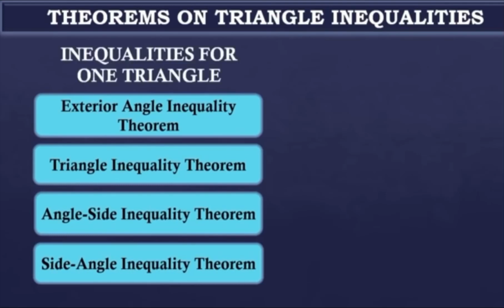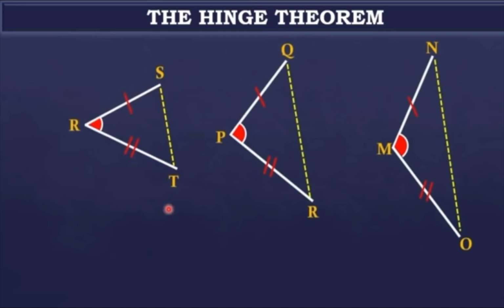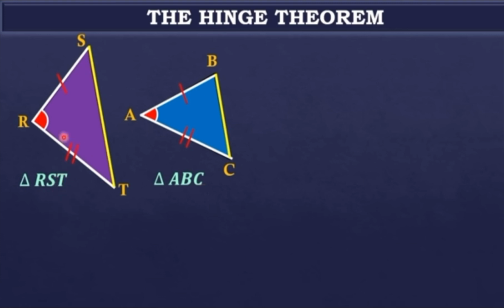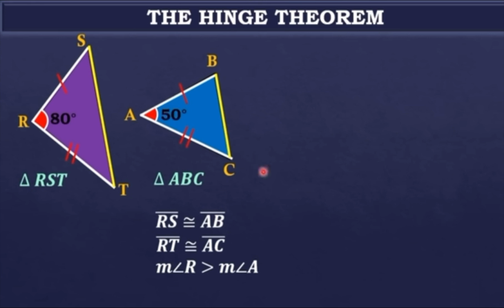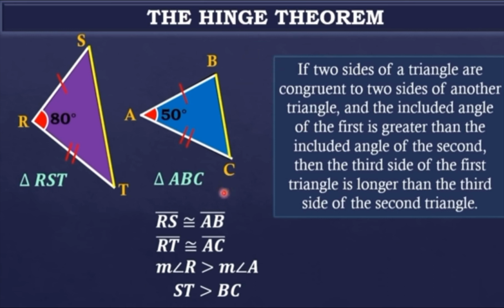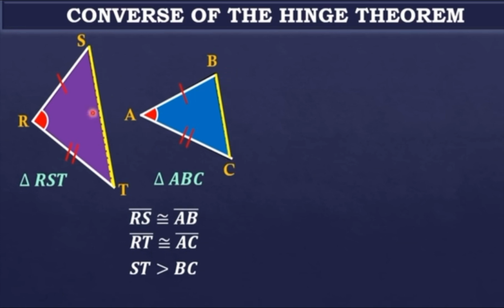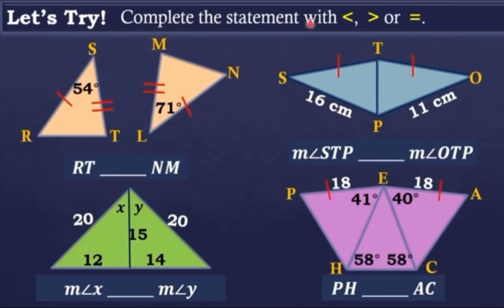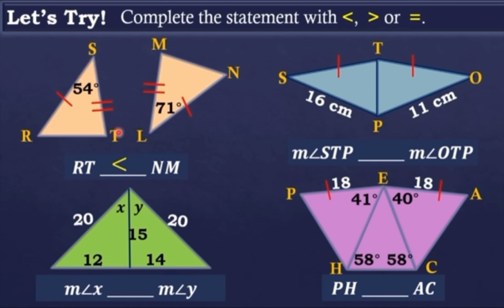Hinge Theorem and Its Converse